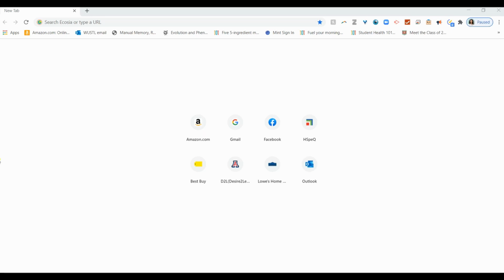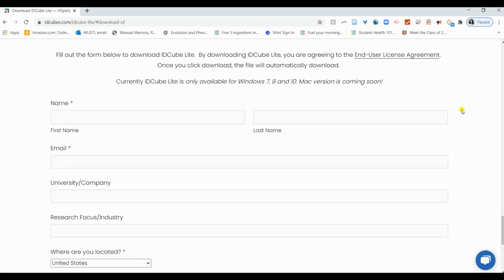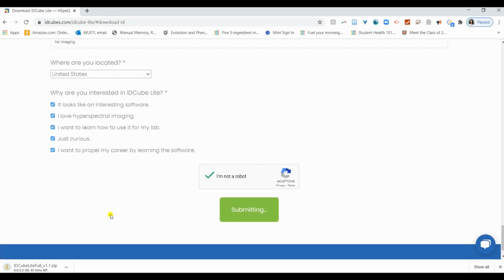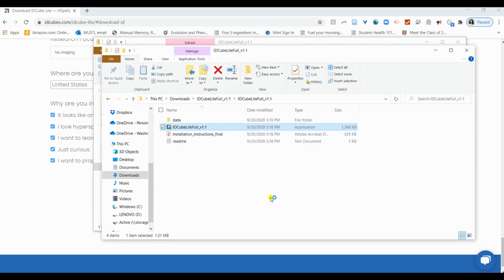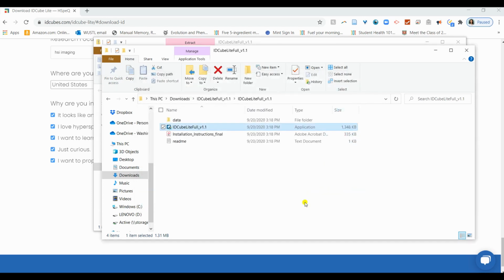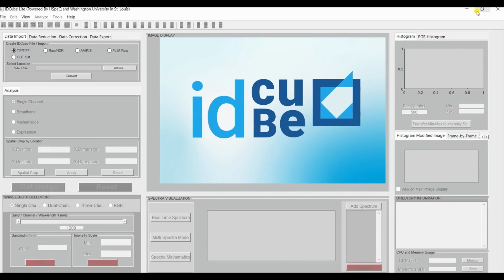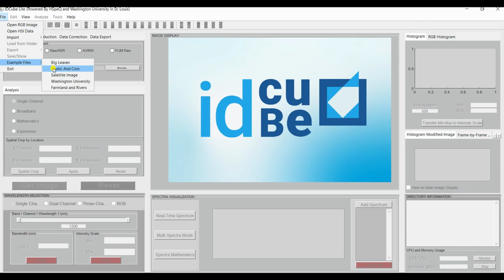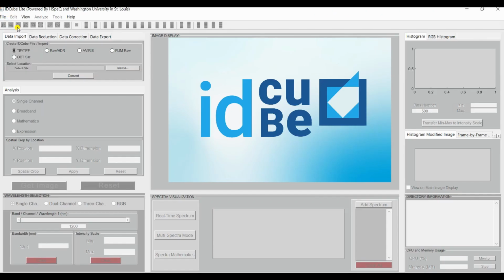1. How to Download and Open IDCube Lite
This video will bring the user through the process of downloading IDCube Lite from idcubes.com and how to install the software.